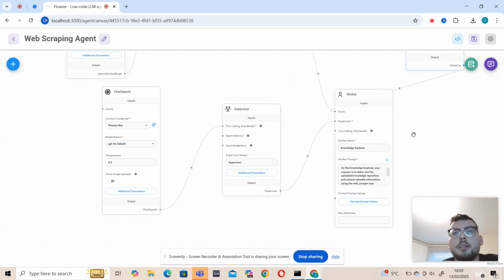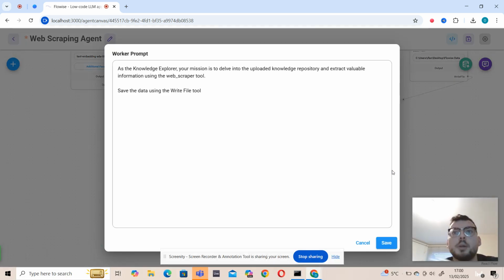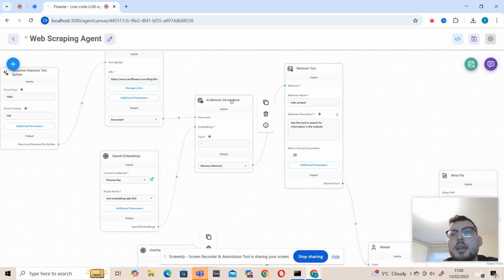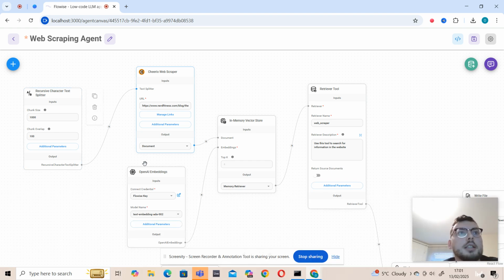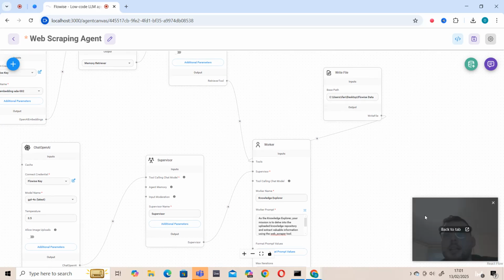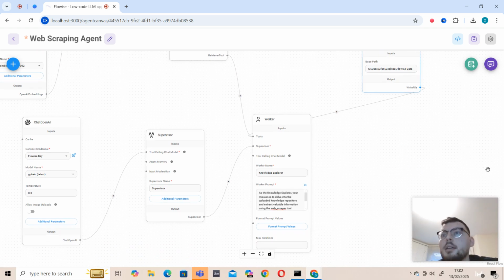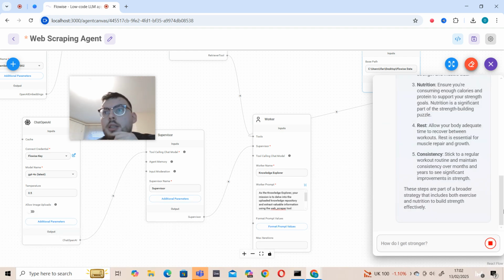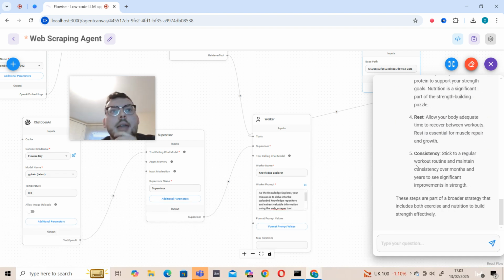Build an AI Web Scraper with Flowise | No-Code Tutorial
In this video I show you how to build a Flowise Web Scraper (no-code).